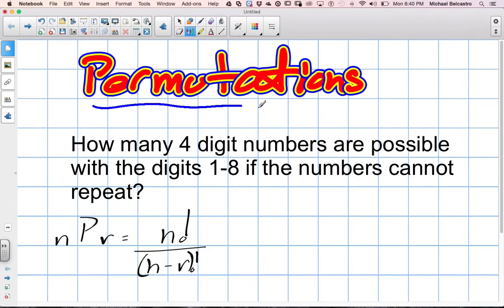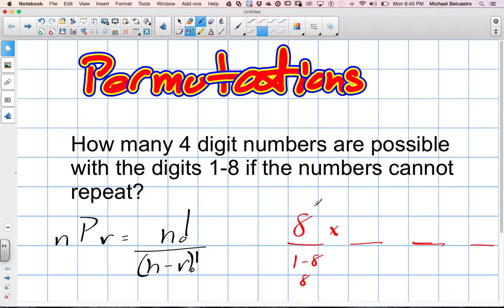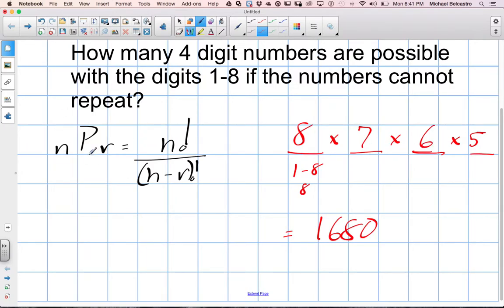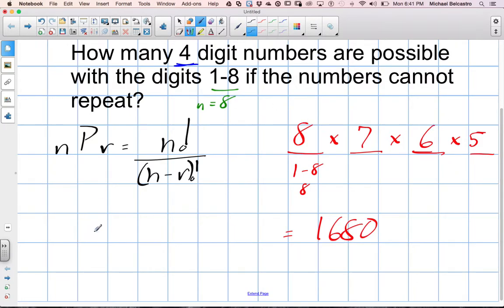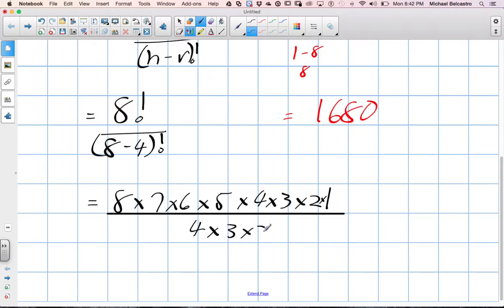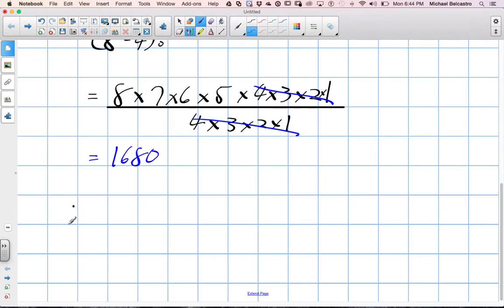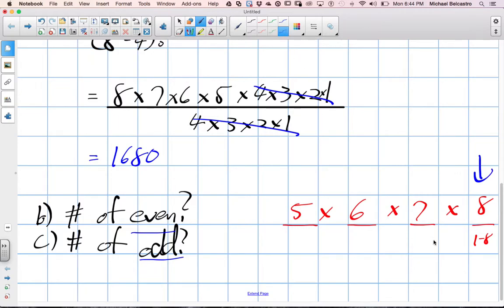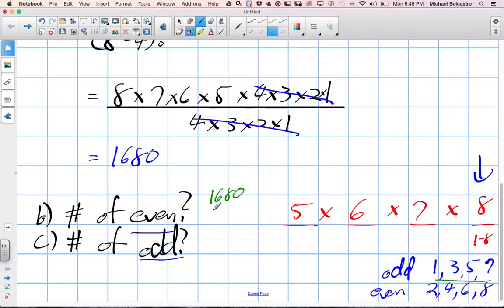Permutations Grade 12 Data Management Lesson 4 2 6 8 15